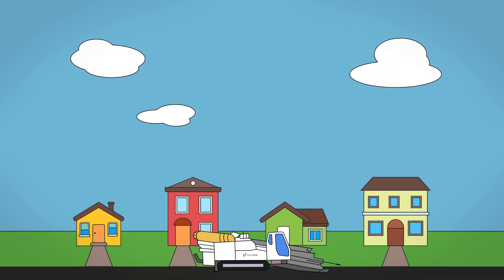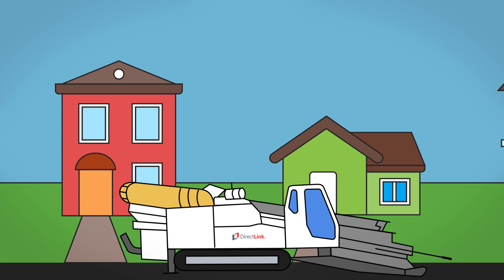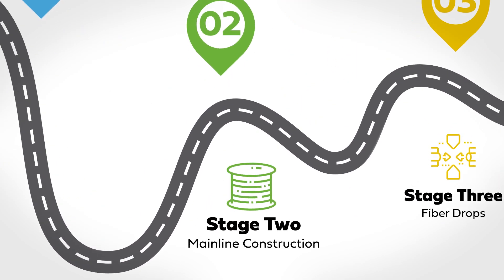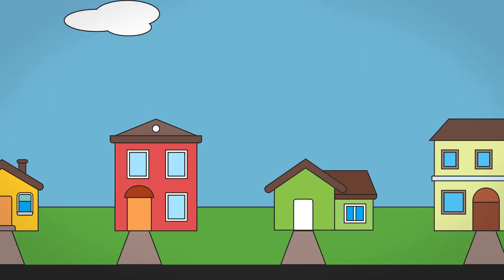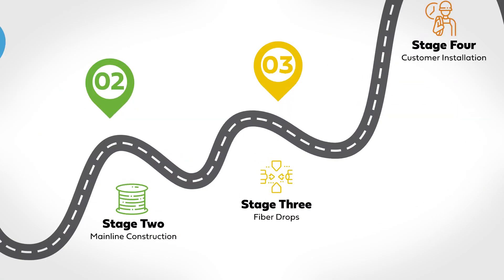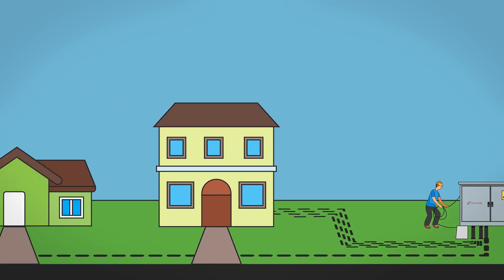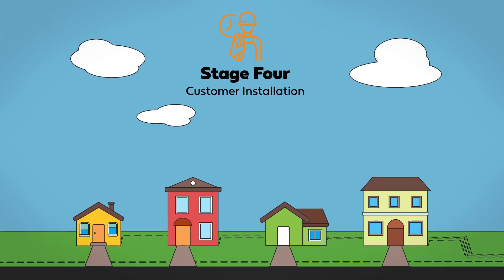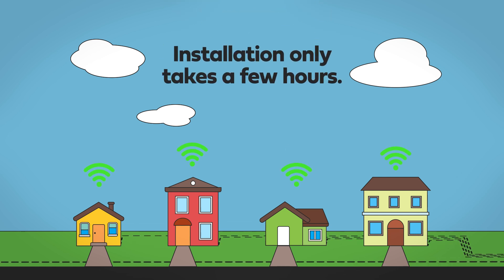The 4 Stages of a Fiber Optic Network Build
Fiber optic technology is the fastest and most reliable telecommunications data delivery system available. It uses ultra-thin glass strands to send online data between devices with beams of light, resulting in quick download and upload times for crystal-clear video calls, lag-free gaming, seamless file transfers, and smooth video streaming.

While other providers may advertise their fiber network, they don't always tell the whole story. Their network may use a combination of fiber lines from their central office to a neighborhood distribution point which then uses the same old coaxial cables to get the signal to customer homes. Often, these cable connections are split between multiple addresses which can result in slower speeds as it is not a dedicated fiber connection right to the individual subscriber.

DirectLink members enjoy dedicated Fiber to the Home connections that provide the fastest speeds available.